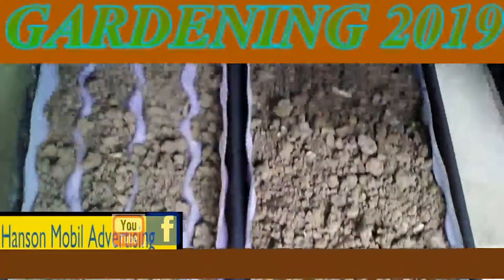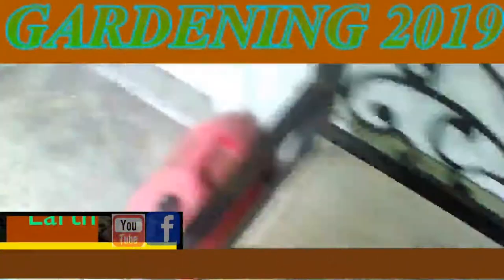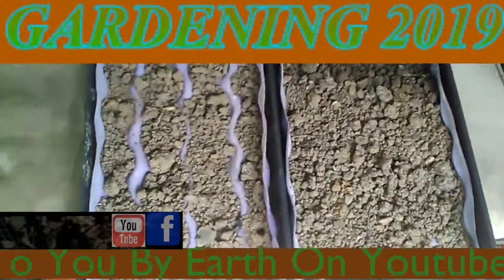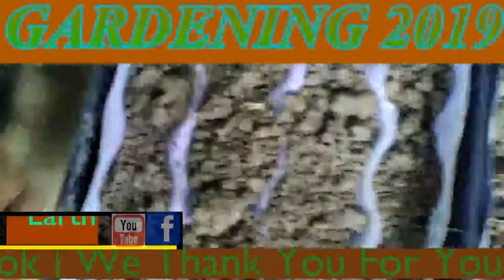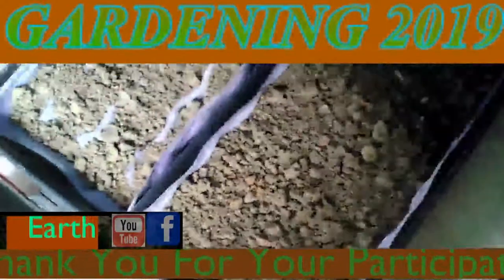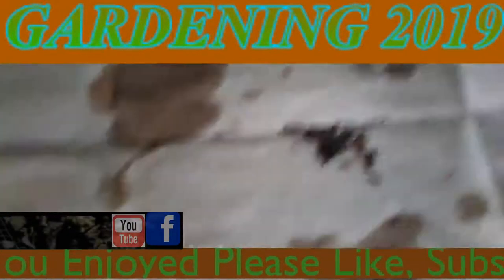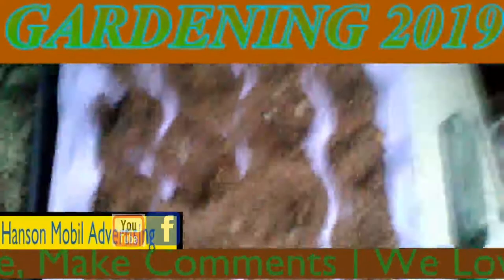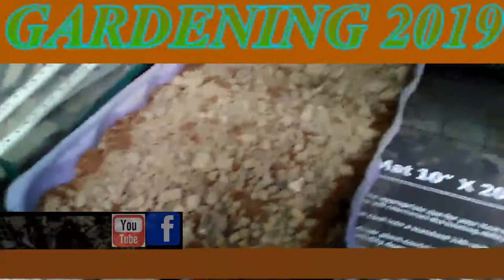Gardening 2019 (Blue Berries)